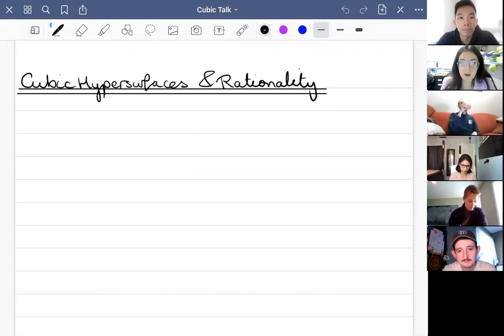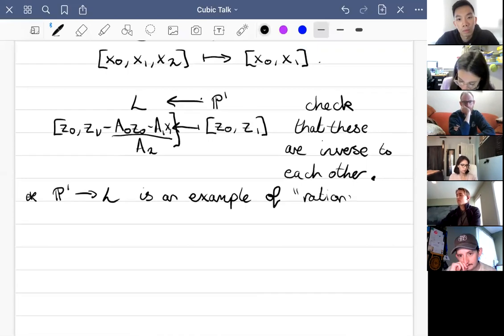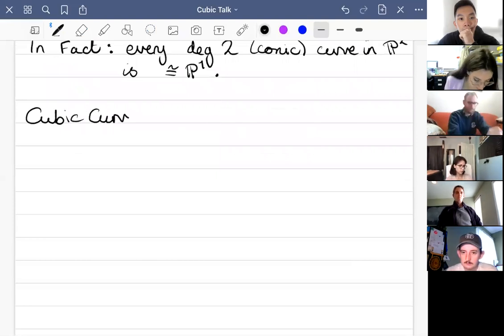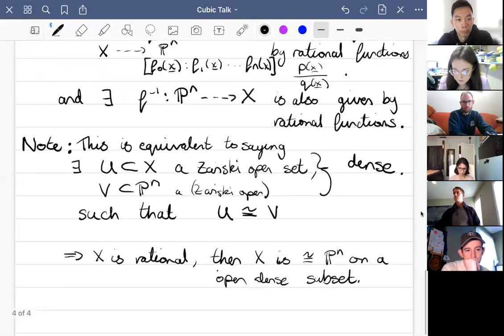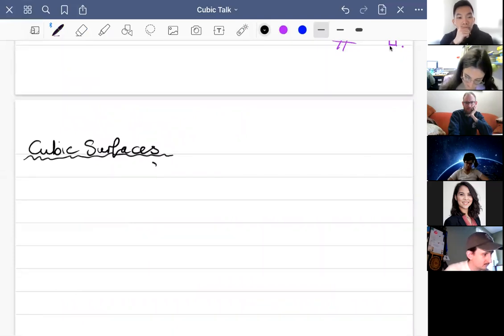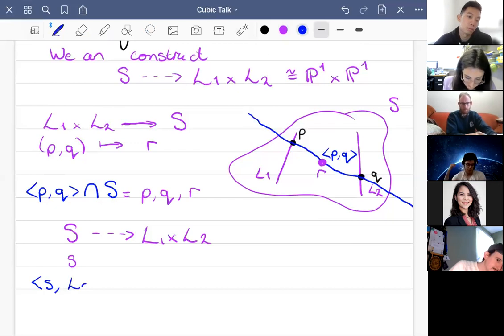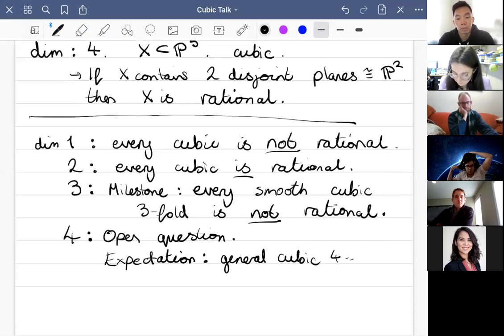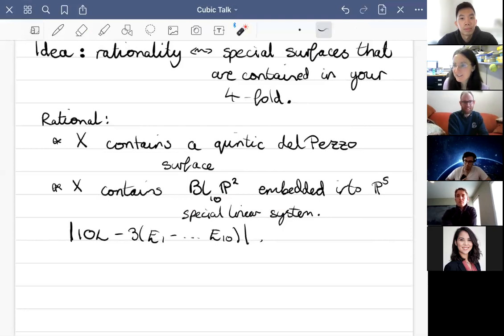Lisa Marquand - "Rationality and Cubic Hypersurfaces"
Speaker: Lisa Marquand
Title: "Rationality and Cubic Hypersurfaces"
Abstract: Cubic hypersurfaces of complex projective space, that is the zero locus of a cubic polynomial, are one of the most studied objects in algebraic geometry. In particular, they serve as a good testing ground for rationality questions. The goal of this talk is to convince you that these questions are worth pursuing - we will begin in the familiar land of cubic plane curves, briefly passing through cubic surfaces, and onwards to a survey of results and open questions in the 3 and 4 dimensional cases.